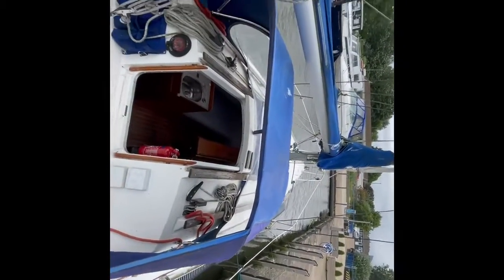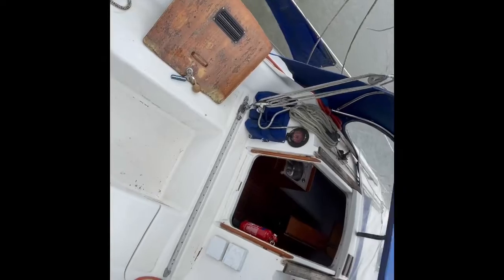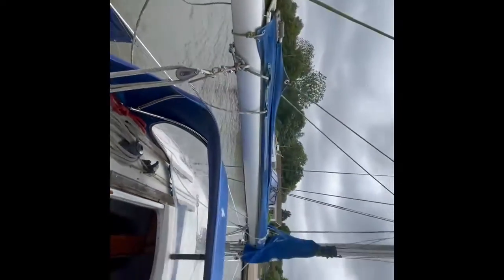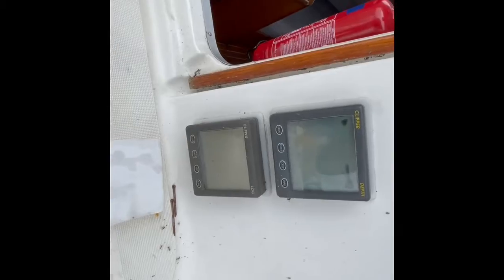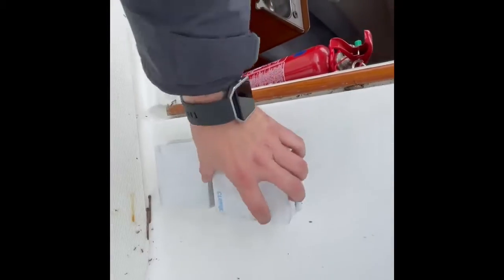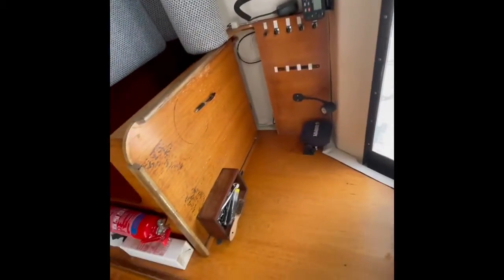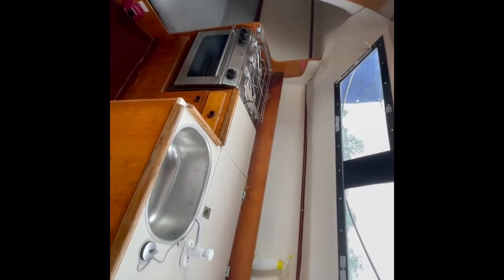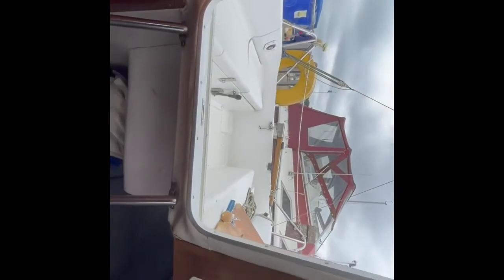Jeanneau Tonic 23 - Boatshed - Boat Ref#302777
Jeanneau Tonic 23 for sale with Boatshed Suffolk Photos and video taken by Boatshed Suffolk